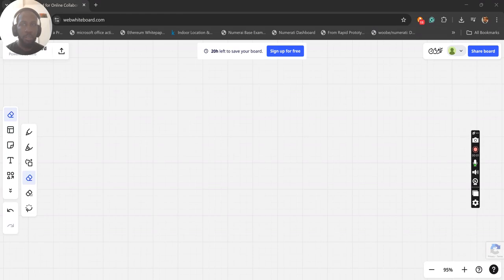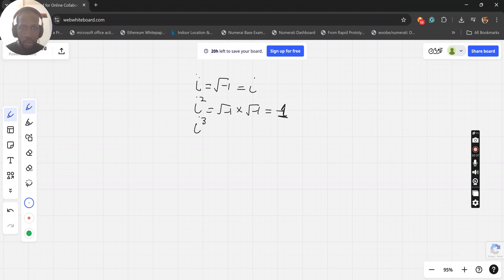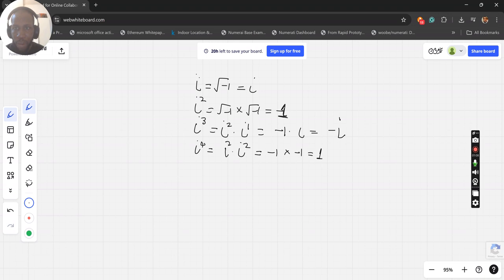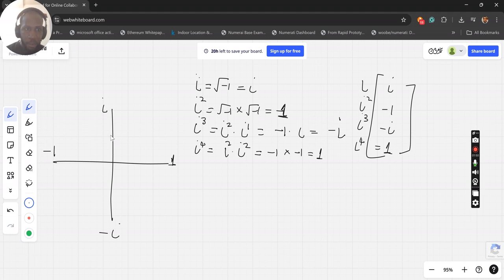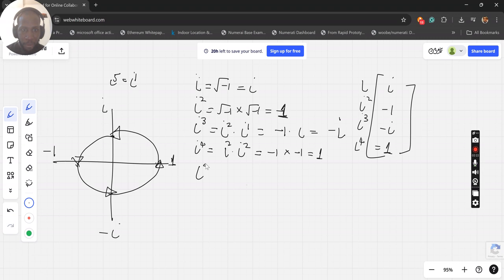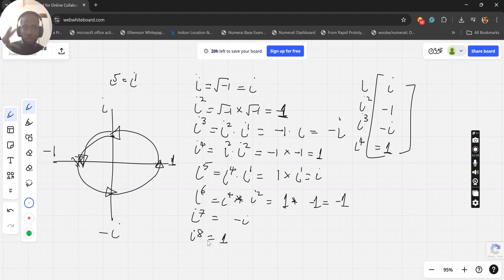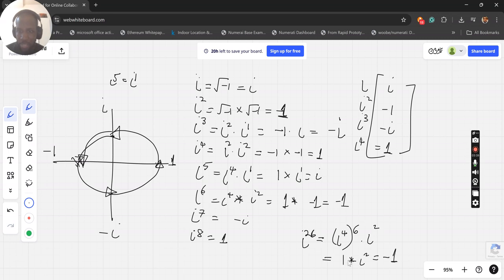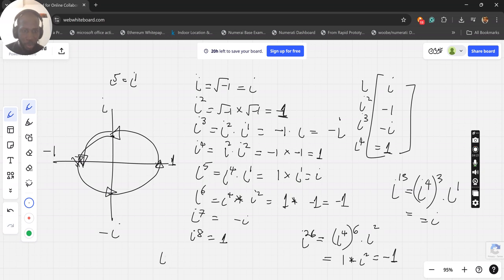insights into complex numbers - the powers of i